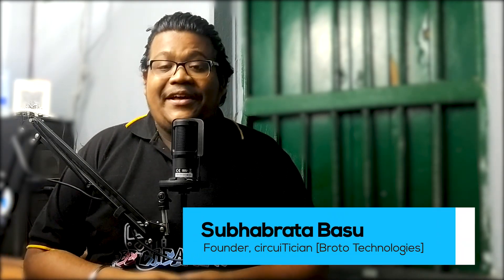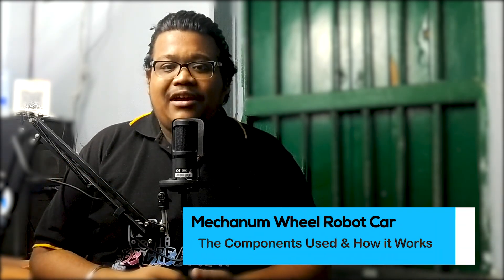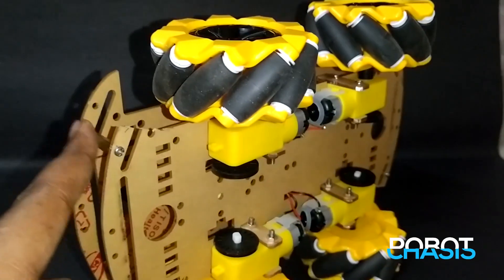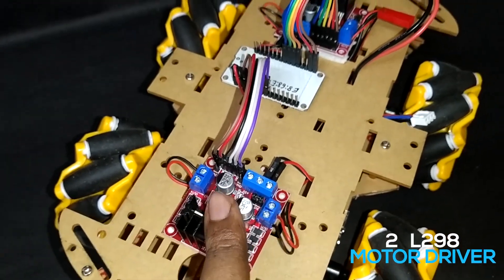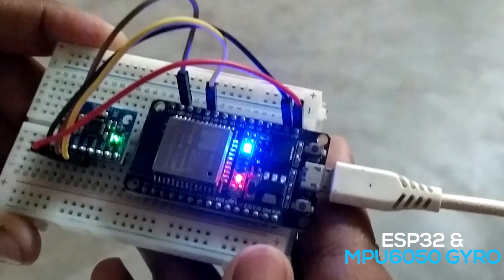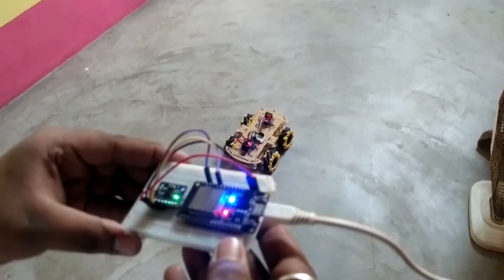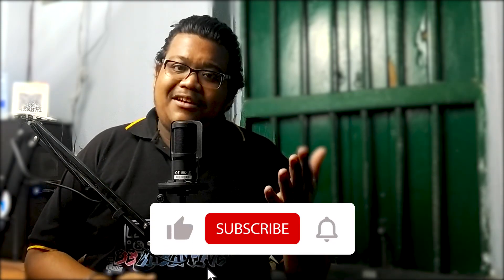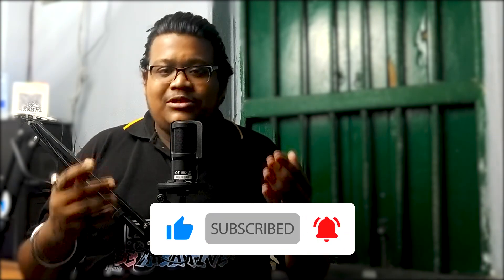Gesture Control Mecanum Wheels ROBOT using ESP32 | ESP-NOW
This video will show you how to create an ESP32-based gesture control robot using ESP-NOW & MPU6050 Gyro Sensor. ESP-NOW is a communication protocol allowing fast and easy data transfer between ESP32 devices.